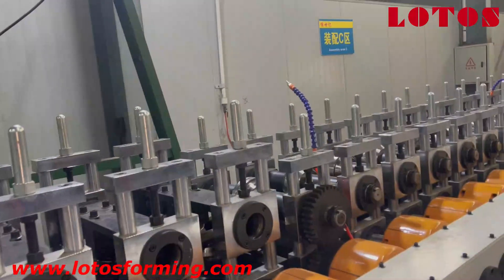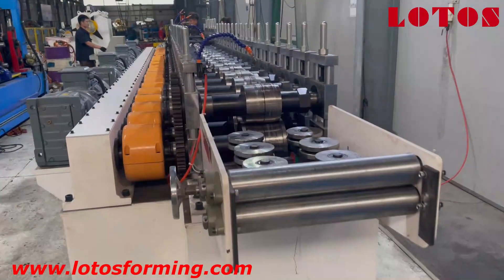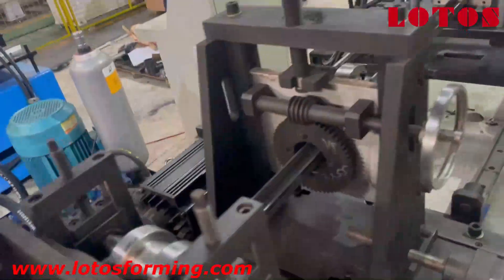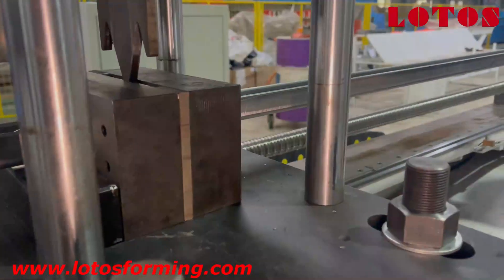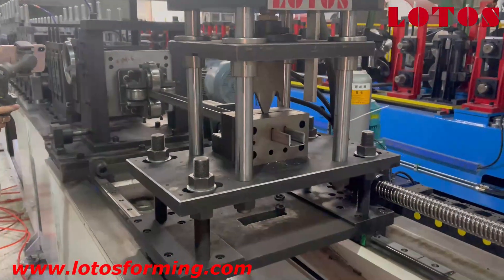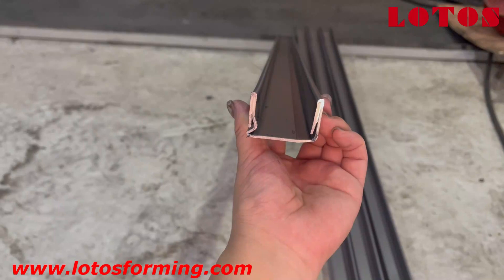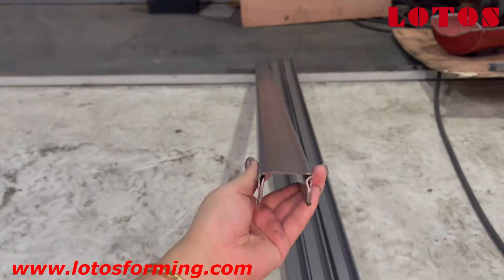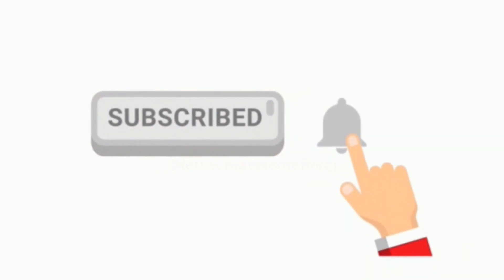【 UPVC profile making machine】: Upvc window production line "LOTOS DESIGN"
UPVC Window and Door Profile machine